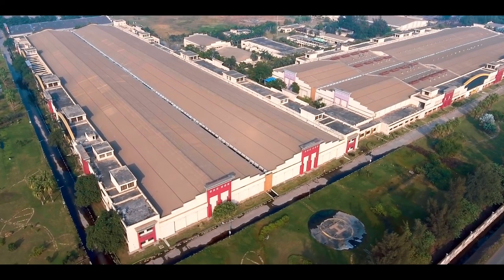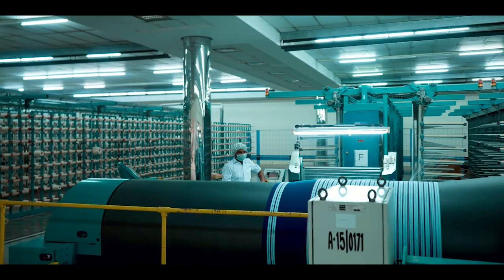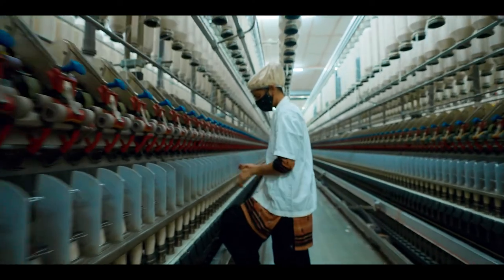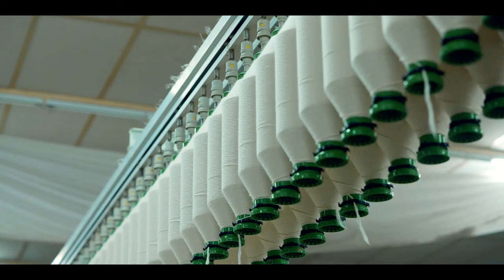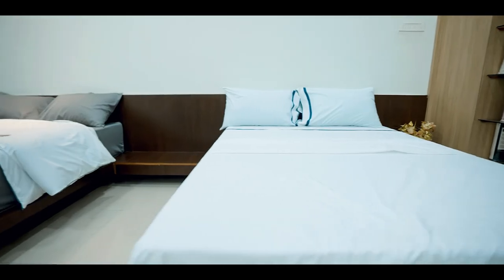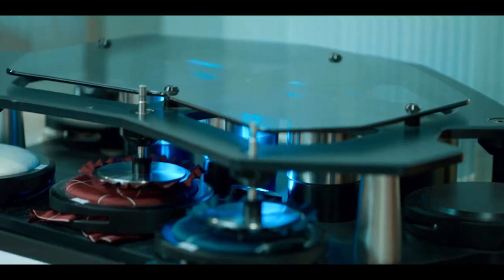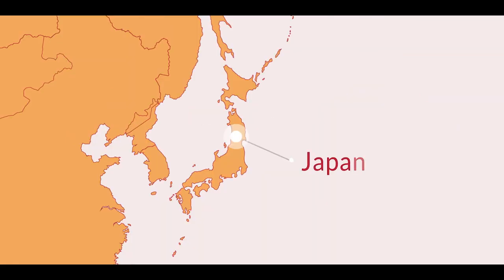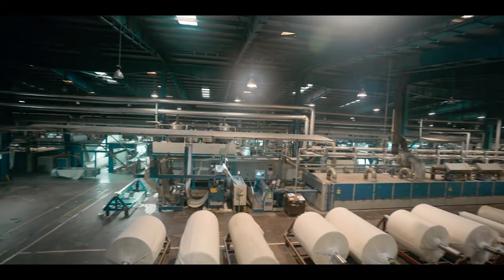Birla Century | Brand AV